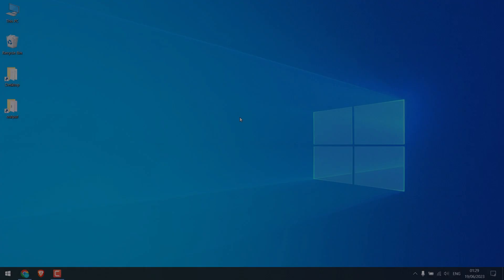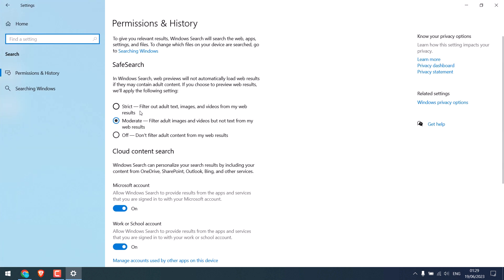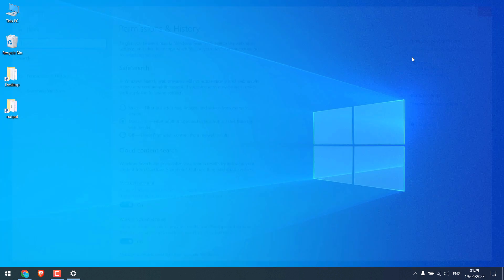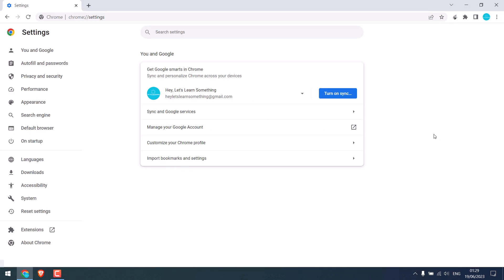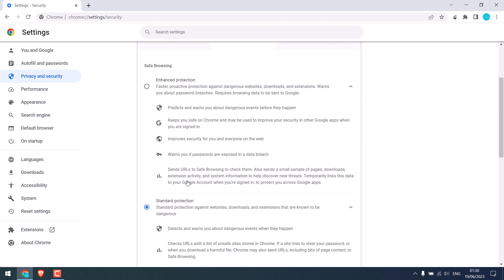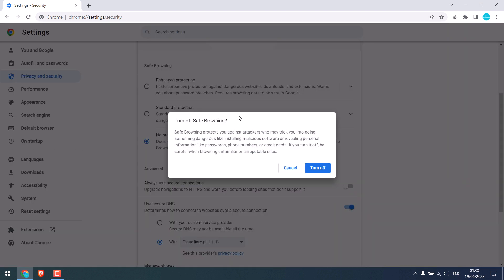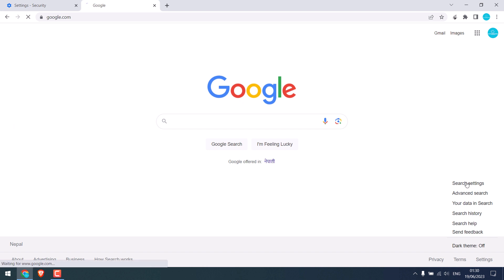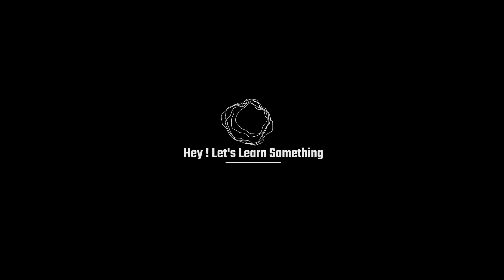How to turn off safe search mode on google, Windows?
Here's a quick guide to turning off Google SafeSearch and customizing your search settings on your PC and Google Chrome. By using the SafeSearch feature, you can restrict adult content on your computer.

On your PC, go to "Settings" and then select "Search". Here, you'll find three options: strict, moderate, and off. The strict option filters out all adult text, images, and videos, while the moderate option filters only adult images and videos, but not text. If you prefer no filtering, choose the "off" option.

If you're using Google Chrome, click on the three dots and select "Settings". From there, go to "Privacy and Security" and navigate to "Security". Here, you'll find similar options to choose from: enhanced protection, standard protection, or no protection (which is not recommended). Alternatively, you can also go to google.com and click on "Settings" at the bottom right. Then, choose "Search Settings" and enable or disable SafeSearch according to your preference.

We hope this guide was helpful. Thank you very much.